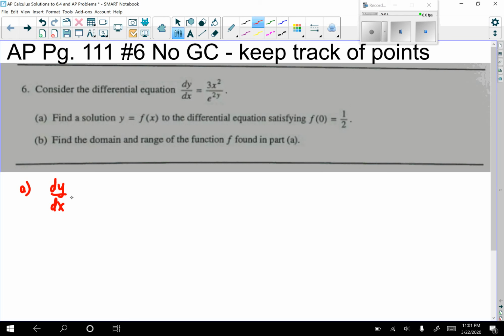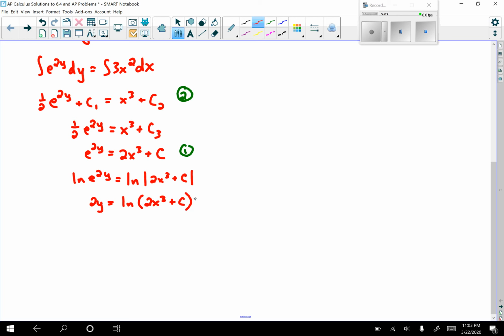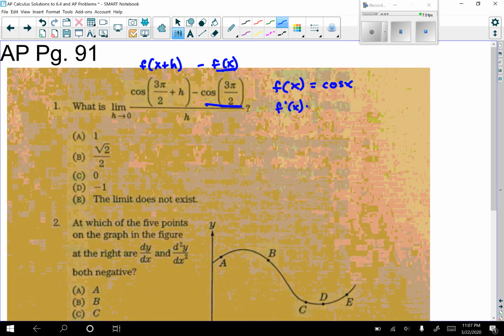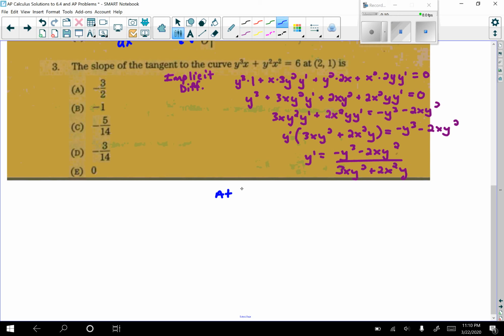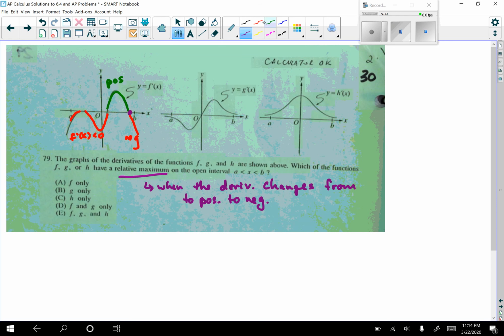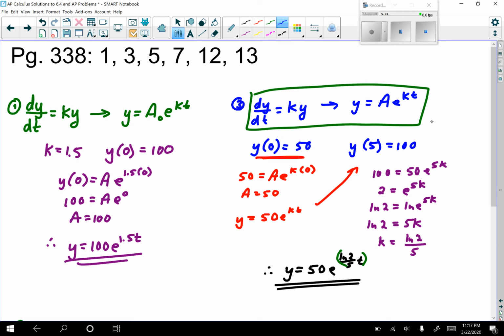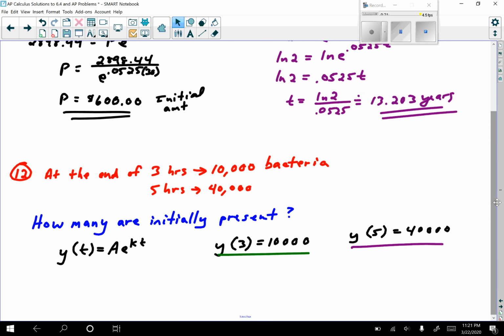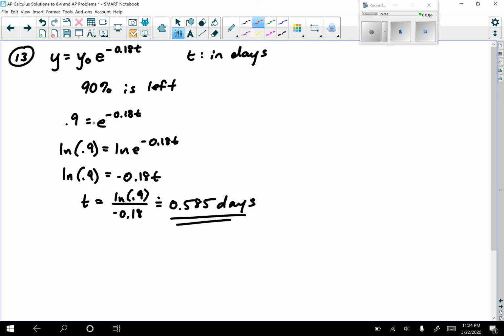AP Calculus Solutions to 6.4 Assignment and AP Problems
- request a video lesson! Visit thealgebratutor.com for additional tutoring services!